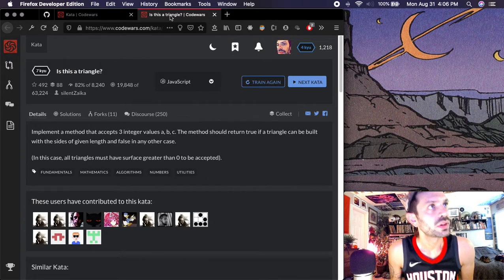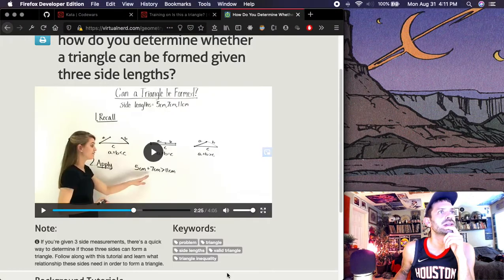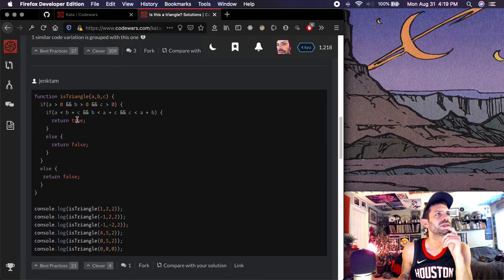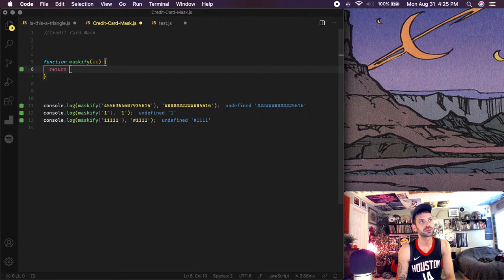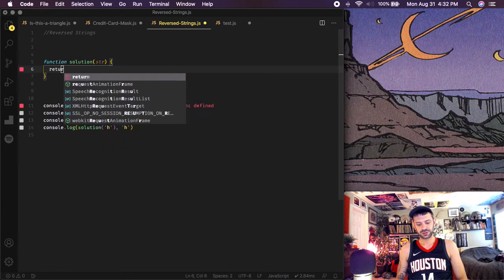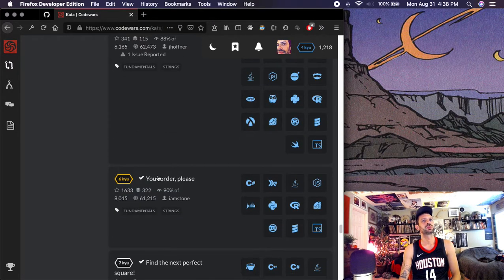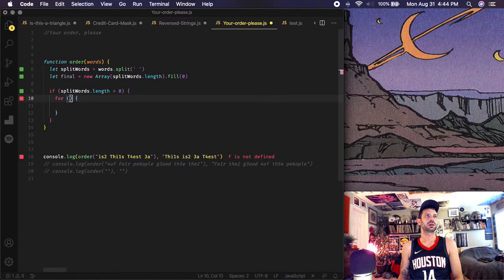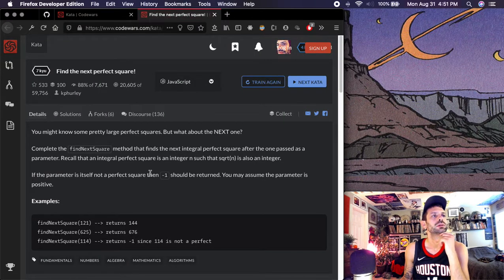CODE KATAS || 8-31-20 [Is This a Triangle, Credit Card Mask, Reversed Strings, Your Order Please]